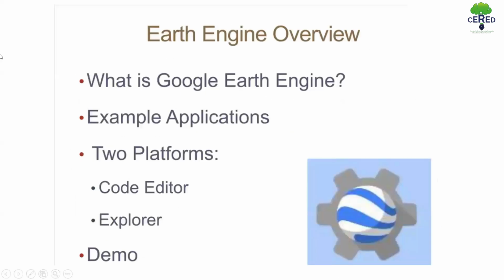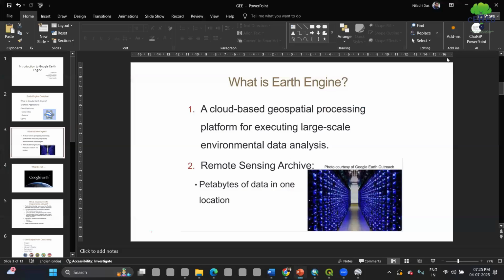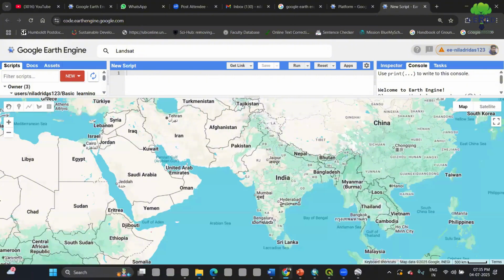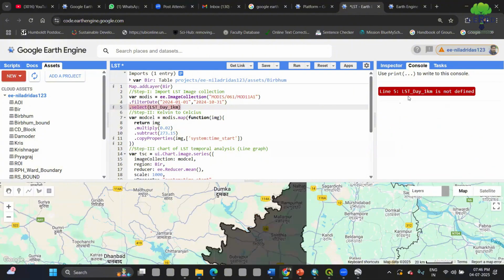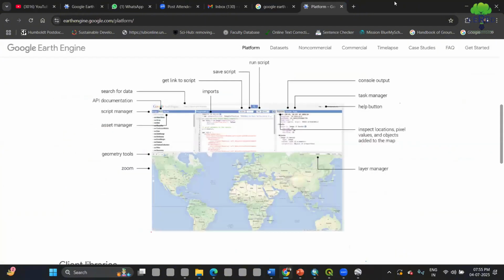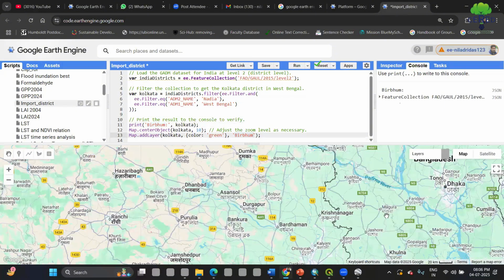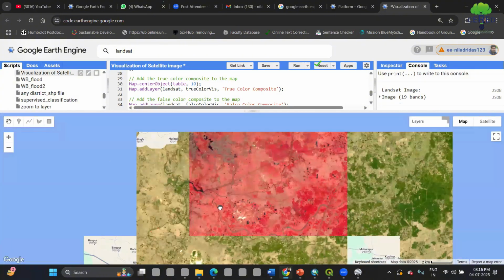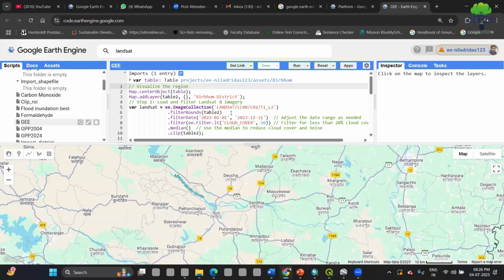Google Earth Engine Basic to Advance Class 01 / Dr. Niladri Das / CERED / Friends of Environment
Google Earth Engine Basic to Advance Class 01 / Dr. Niladri Das / CERED / Friends of Environment / Google Earth Engine 101 Tutorial / @ceredindia

Resource Person: Dr. Niladri Das, Assistant Professor, Department of Geography, Hiralal Bhakat College